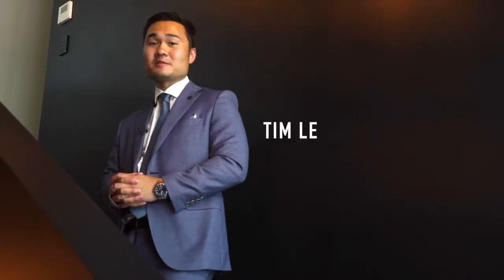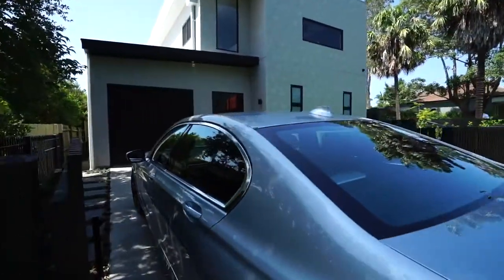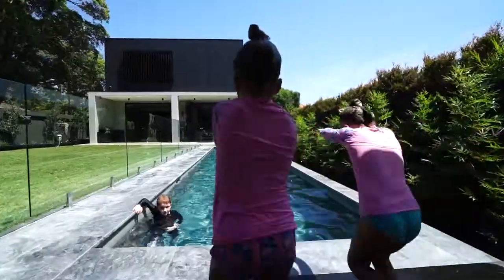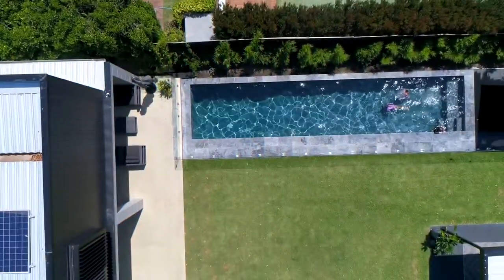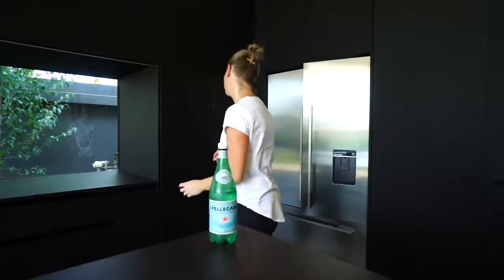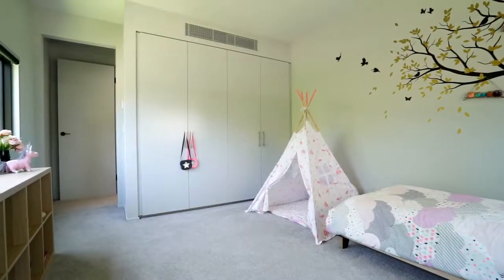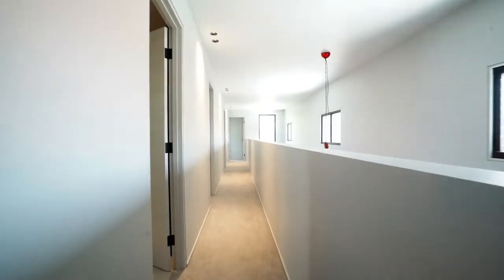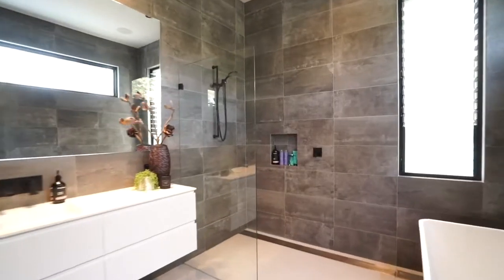33 Sofala Ave Revierview